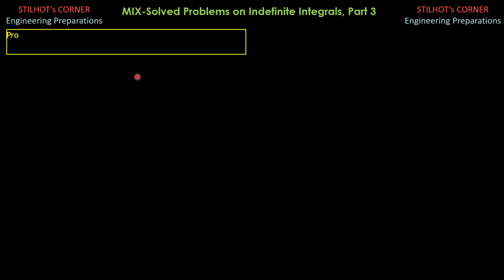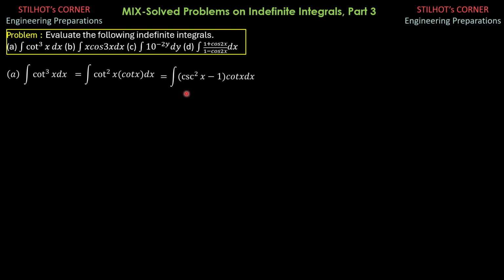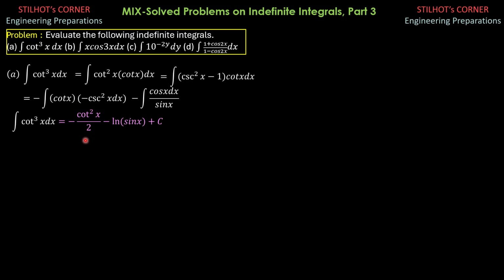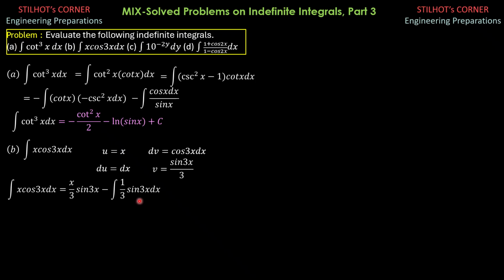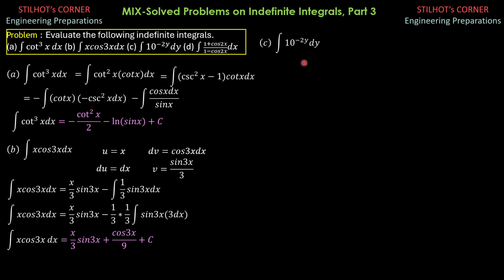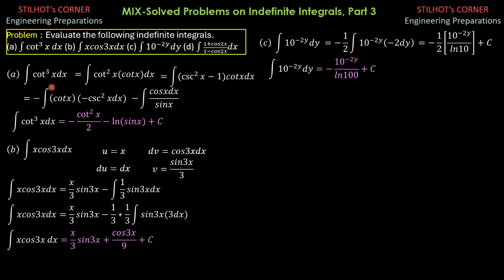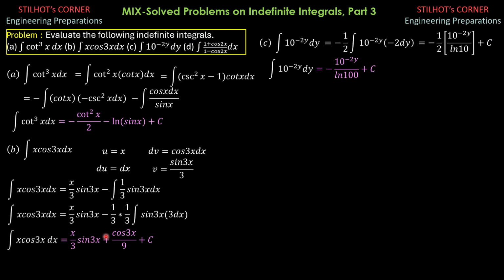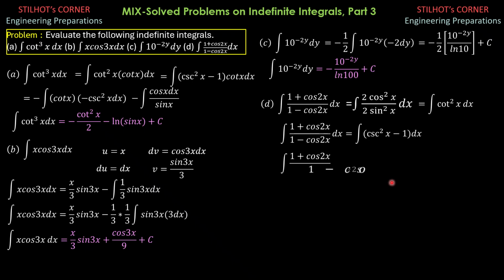MIX-Solved Problems on Indefinite Integrals, Part 3